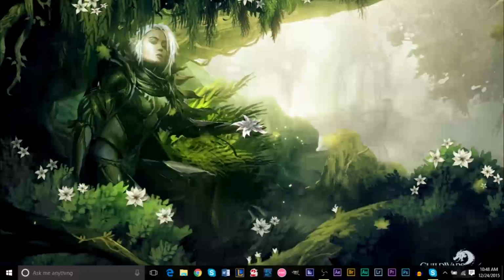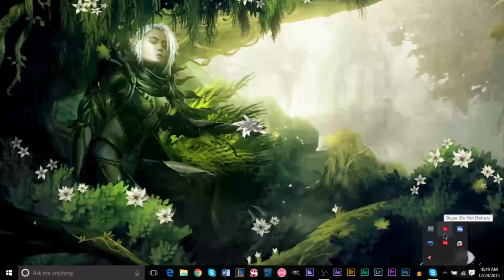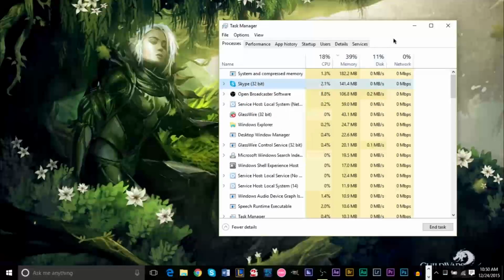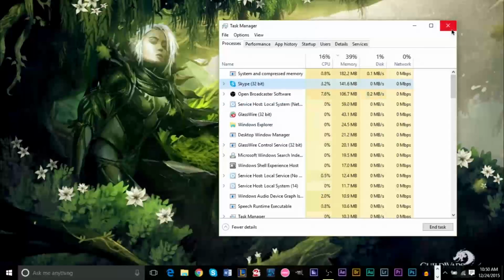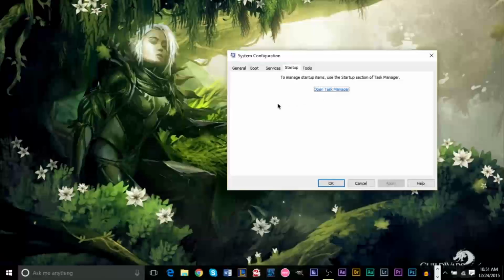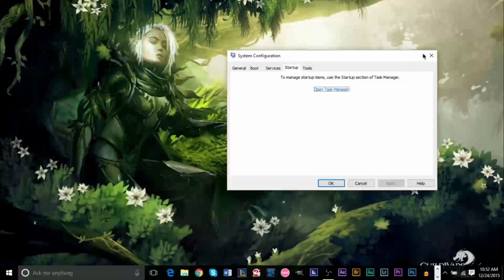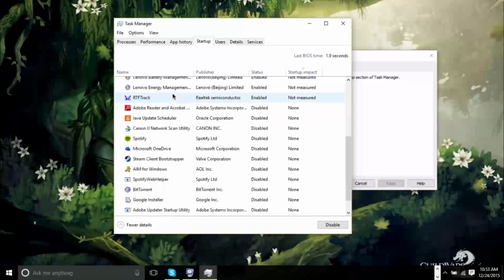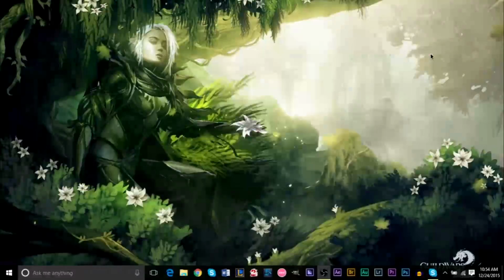How To: Speed Up Your Computer Trick #1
A quick and easy how-to guide for speeding up your computer. This is a new series I am starting on how to speed up your computer, where I’ll give you all of my tips and tricks on how to do so. This video will guide you through the steps of configuring your startup programs through MSConfig, working with the task tray to close unused running programs, and looking through the Task Manager to configure running programs and processes.

For more tips and tricks on how to speed up your computer, check the playlist below:

Windows 10
Windows XP Vista 7
Windows Tutorial
Windows Speed Up
PC Speed Up Trick
How to Speed Up My Computer
Speeding Up Your Computer
Computer Speed Up Trick
Computer Tutorial
Windows Guide
Windows Help
PC Speed Up Tutorial and Guide
Task Manager Processes
Task Manager Programs
Configure Startup Programs
Slow Computer Start Up
Speed Up Computer Start Up
MSConfig
GSmaniamsmart